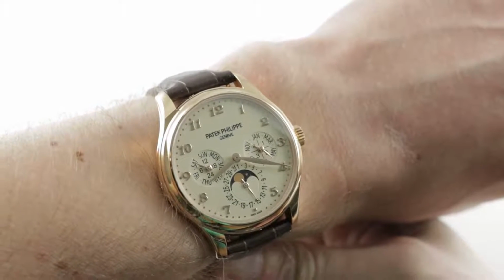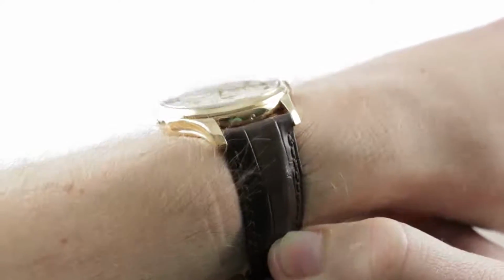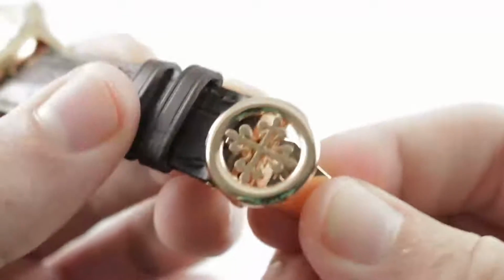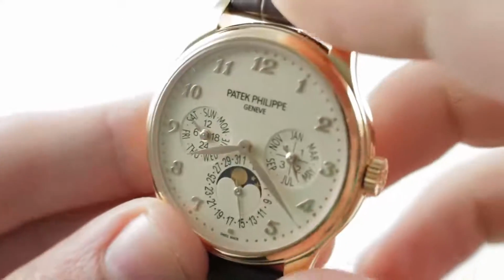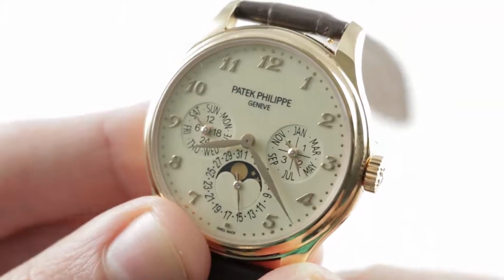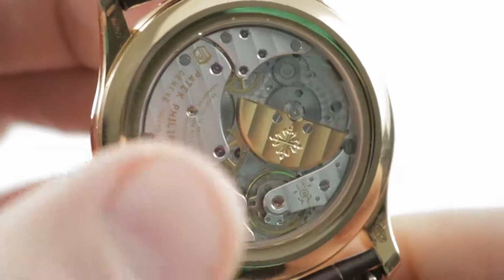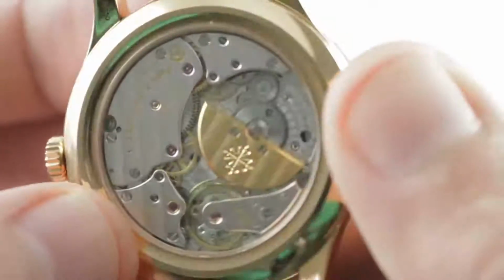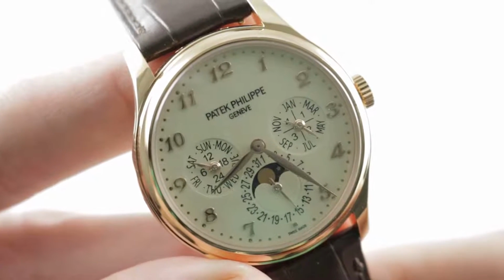Patek Philippe 5327R Perpetual Calendar 5327R-001 Luxury Watch Review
The Patek Philippe 5327R-001 Perpetual Calendar is encased in 39 mm of rose gold surrounding an ivory lacquer dial with rose gold Breguet numerals. This perpetual canlendar is fitted with a rose gold Patek Philippe deployment clasp  on a brown alligator leather strap. Features include 24-hour danger zone display, moonphase, hours, minutes, seconds, date, and perpetual calendar.